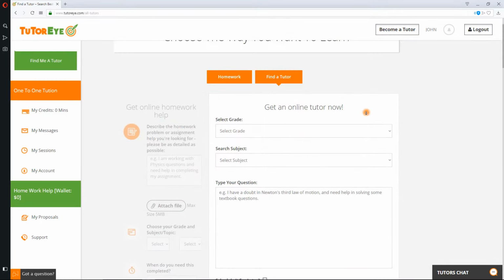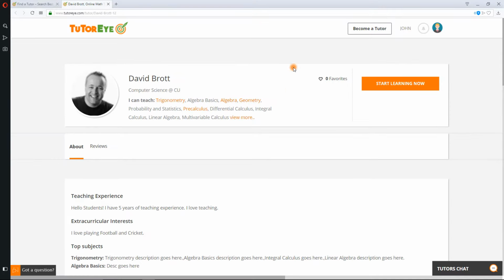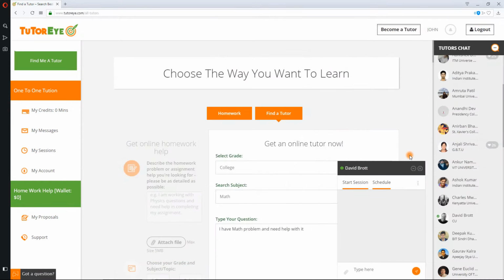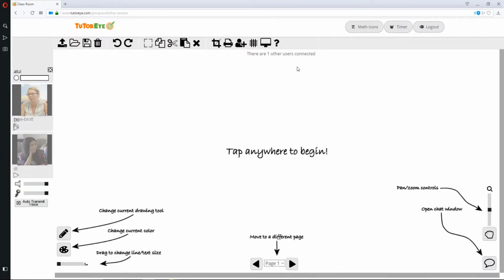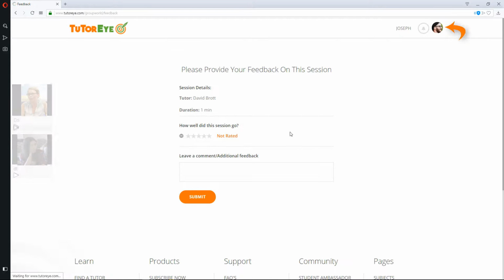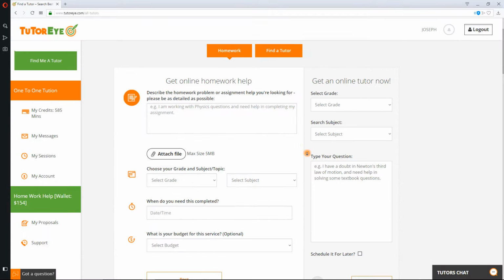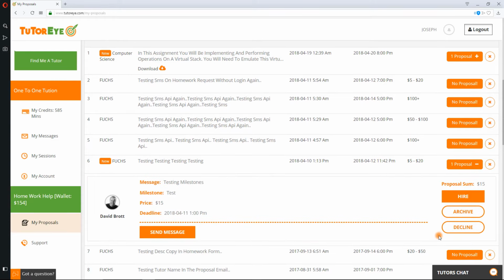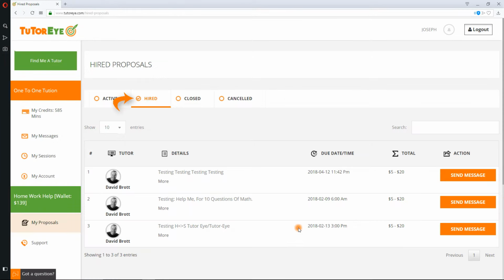How it Works? - TutorEye | Online Tutoring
TutorEye is a leading online tutoring platform encompasses advanced online learning tools to make your classroom well-equipped and self-satisfactory. You do not need to install any other software to start learning.
-- A complete guide for a new user to navigate easily on the website. Learn, how TutorEye works.